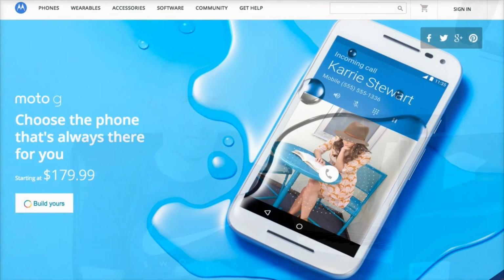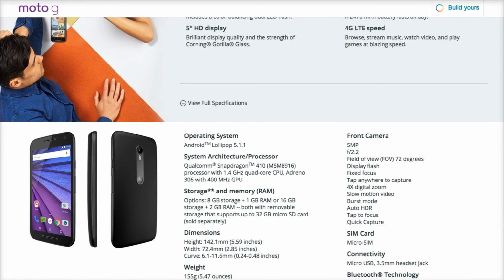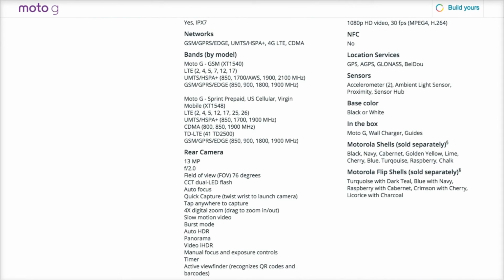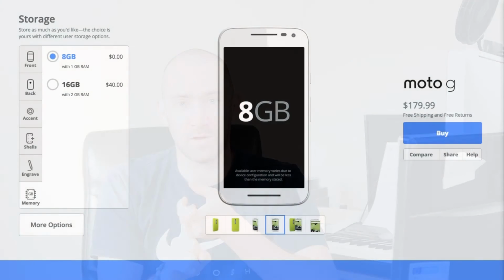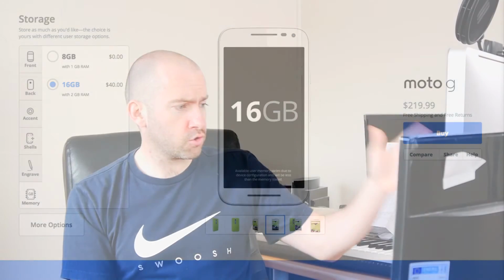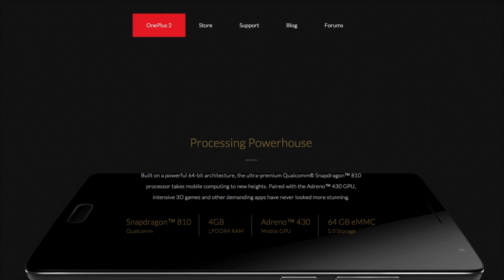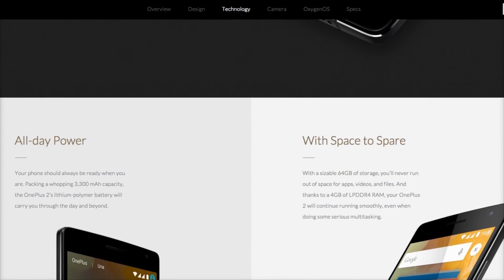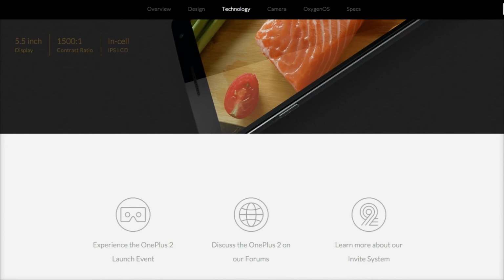Moto G 2015 vs OnePlus 2 - Battle of the Cheap Smartphones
This year's Moto G and the new OnePlus 2 were announced this week.

In this video, I speak about both of these phones and give my thoughts about smartphone prices in general.

This is the third version of the Moto G and it packs a lot of great features. The second version of the OnePlus also has some great specifications; the most noticeable one being the inclusion of a whopping 4GB of RAM.

You can find out more information about these phones at the following locations.

Thanks,
Kevin

* Filmed using my Panasonic G6 with audio recorded using my Zoom H6